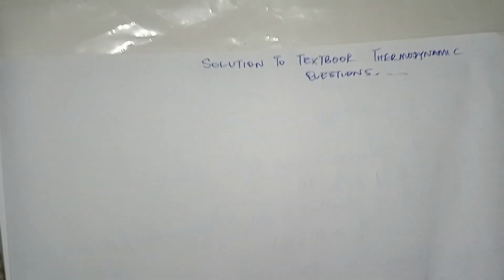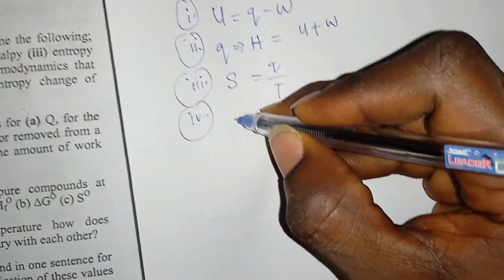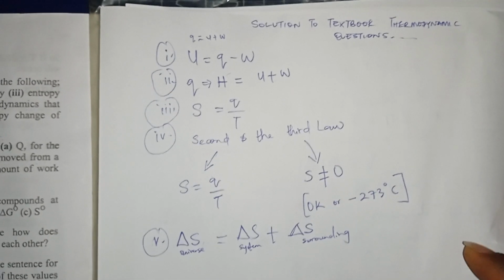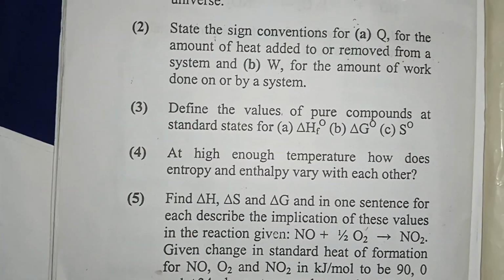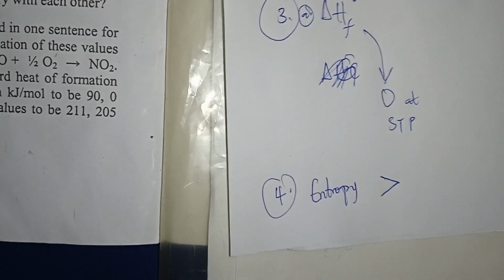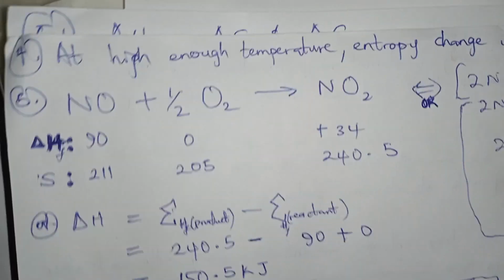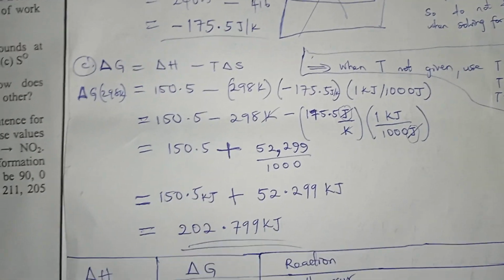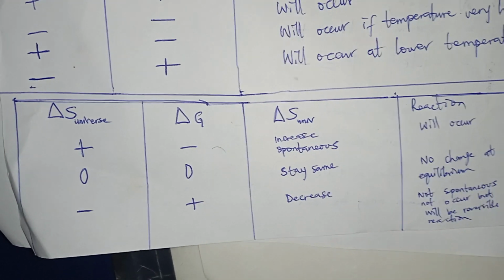SOLUTION TO ALL THE THERMODYNAMICS REVISION QUESTION IN YOUR CHEMISTRY TEXTBOOK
Everything You need to succeed is already out there waiting for you to come get it. Include us in your journey to success. Choose Sure A academy...